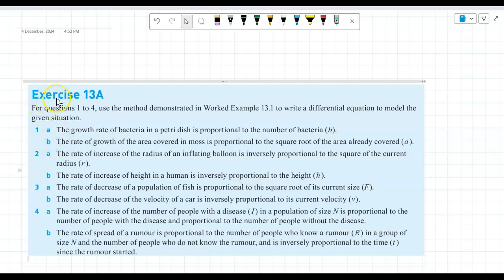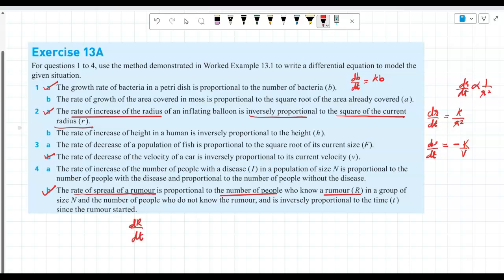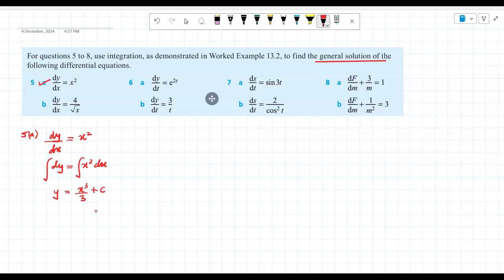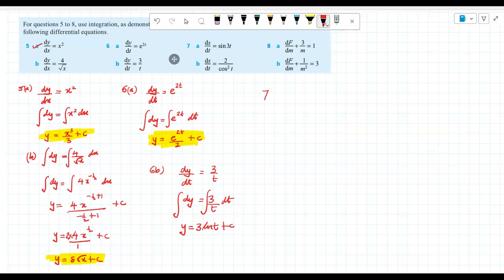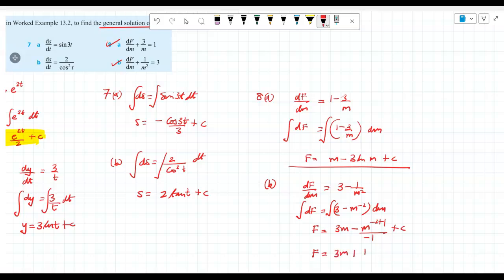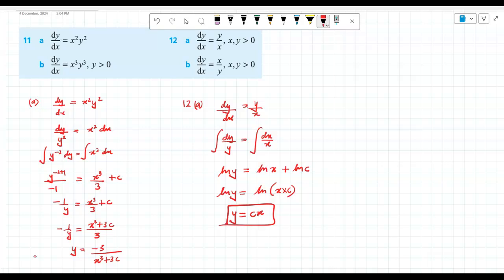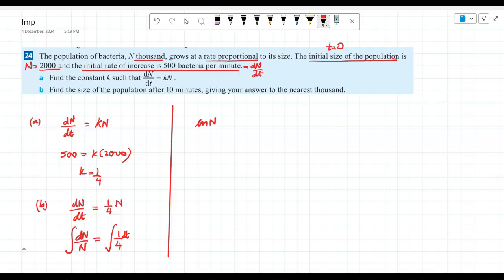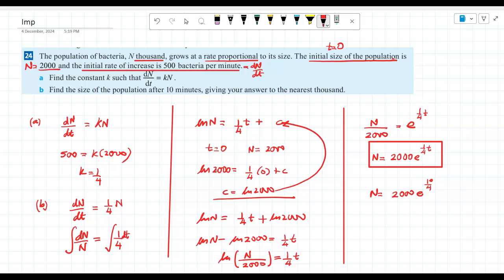MAI HL Differential equation part 1